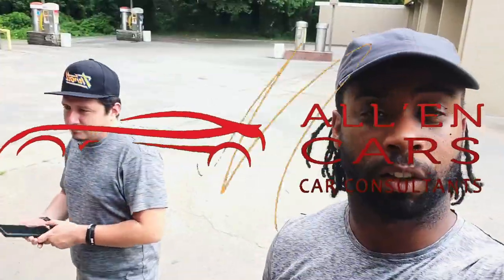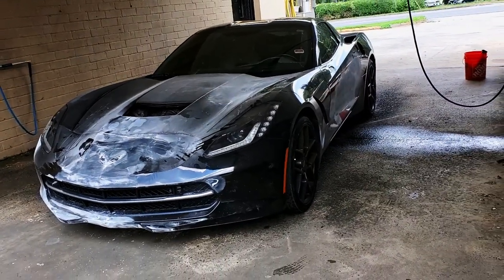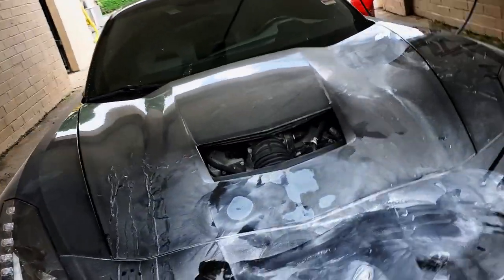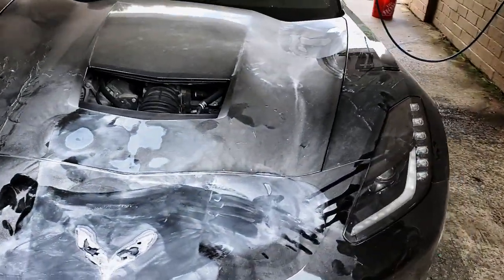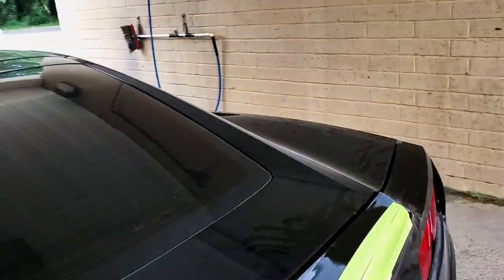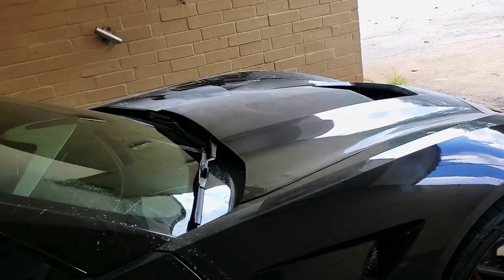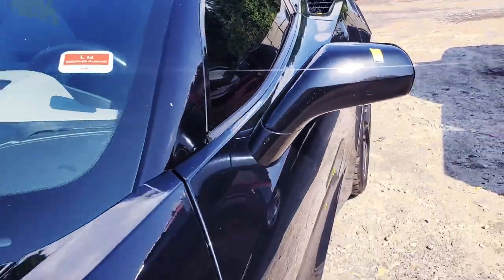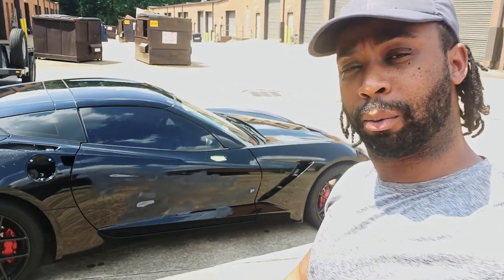The BEST Wrap Color of the Year | C7 Corvette Stingray Wrapped in Nardo Grey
This car went to our shop with holes in its panel which needed to be repaired. In this video, watch how we transform this corvette and give it one of the most attractive wraps this year, Nardo Grey.

Get Your next vehicle wrapped by us.